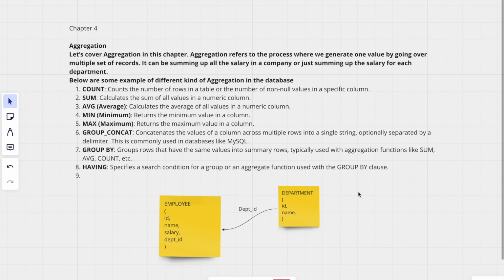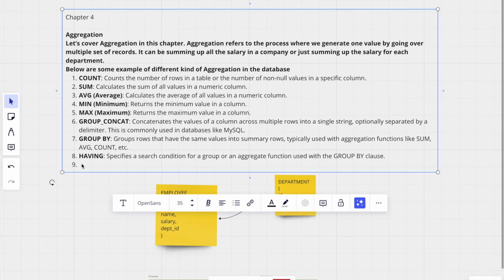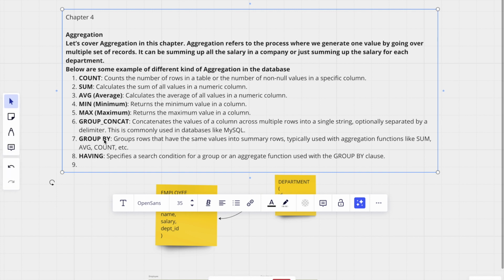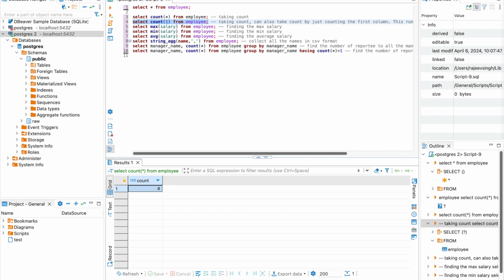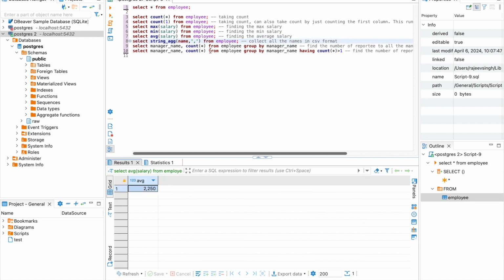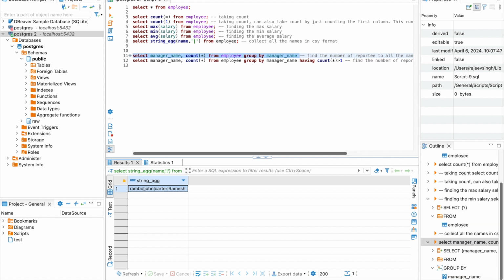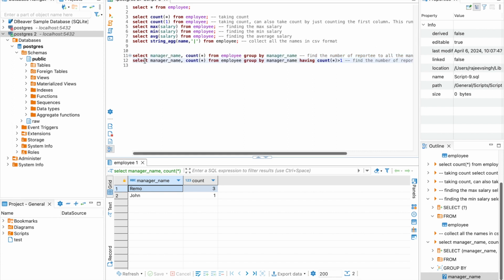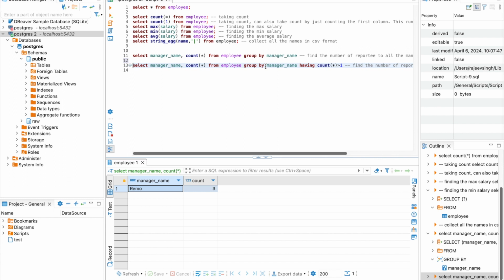Learn SQL in 10 Min | How to count the number of records | Group By | Tutorial for beginners 4/10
This session explains the basic aggregation function used in database worlds. Functions like count, max, min, group by